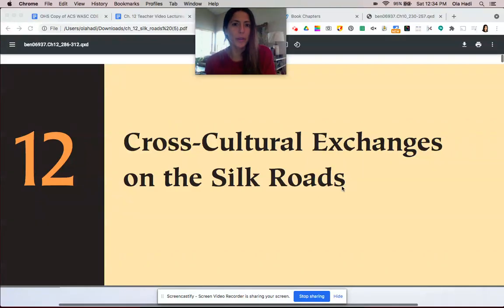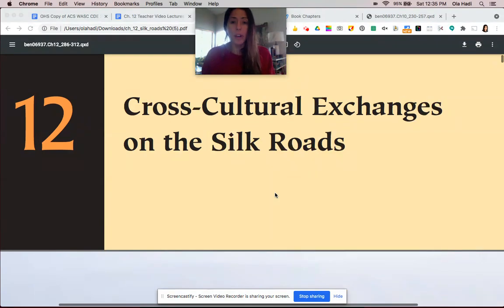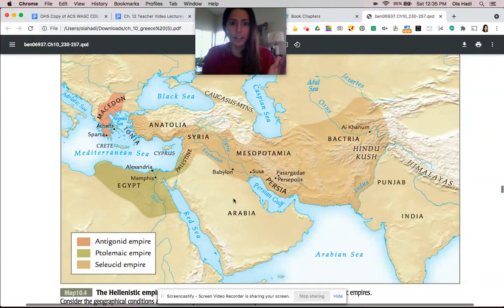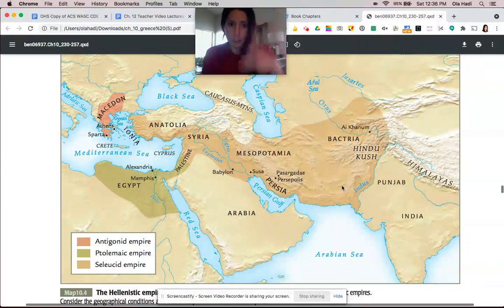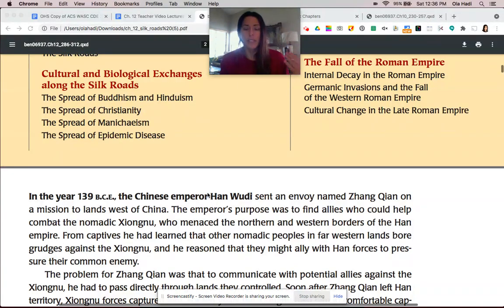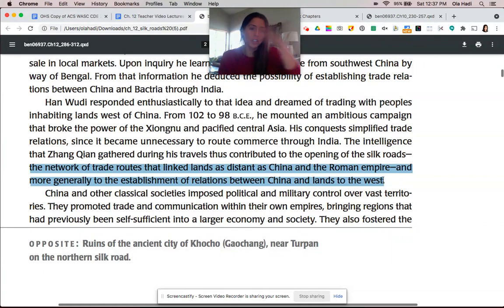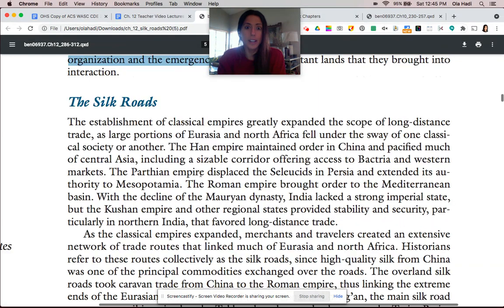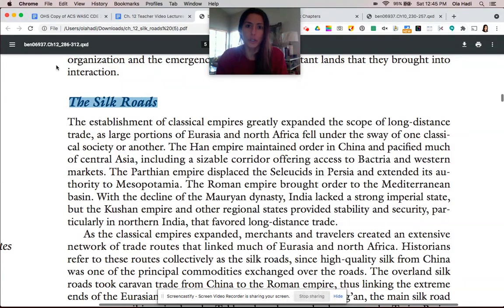Ch. 12 Trade Networks of the Hellenistic Era